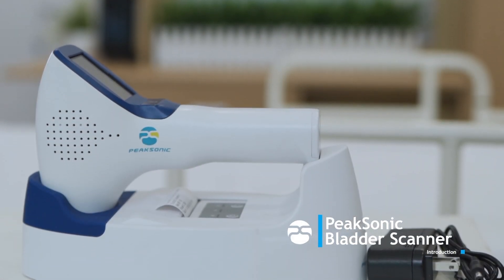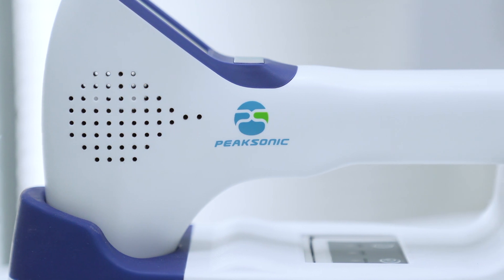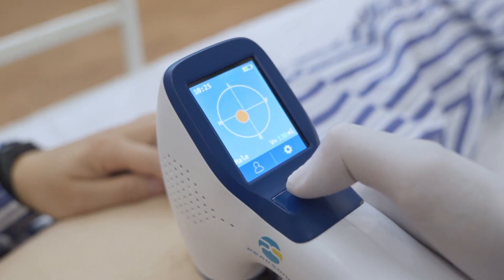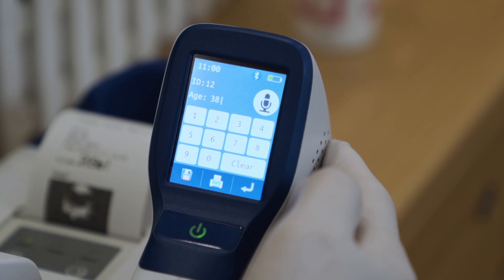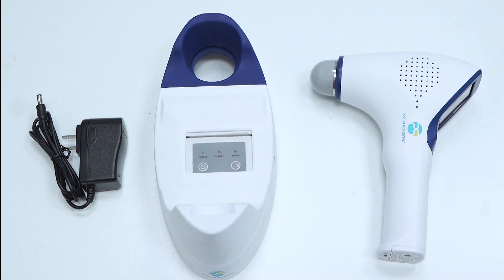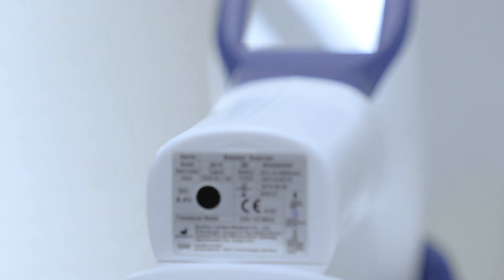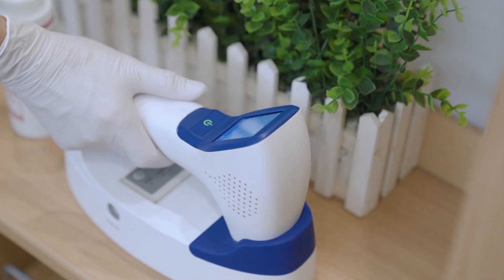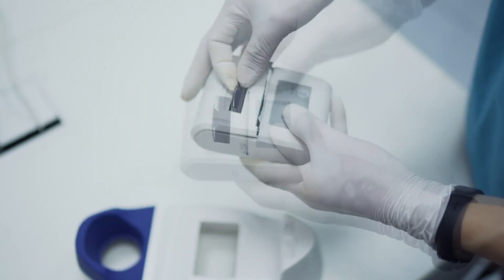BladderView M1 & M2 General Introduction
This video provides basic information about BladderView M1 & M2 models. It introduces purpose of bladder scan and the major components of the whole system.

PeakSonic bladder scanner is suitable for the measurement of bladder volume in primary medical facilities and nursing homes. It provides the basis for the implementation of clinical catheterization and evaluates the residual amount of urine after urination. And it helps to make auxiliary diagnosis for the bladder and kidney function diseases. The instrument is also suitable for people with lower body disability and loss of self urination function to master the timing of urination.

The system is a handheld structure consisting of a probe and docking station. It has a 2.4 inch TFT touch screen. Below the touch screen is the power and scan button. The charging socket and USB port are at the back of the device. The battery can be inserted or removed from the back.

When the device is not used, place the probe on the docking station where the bluetooth printer is embedded. The printer can be removed by pressing the button and sliding the retaining cover away.